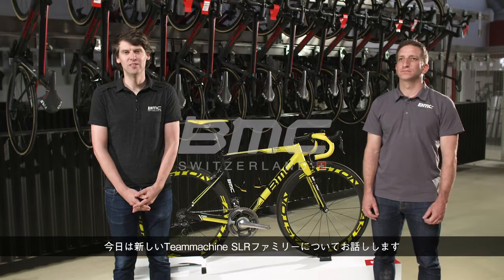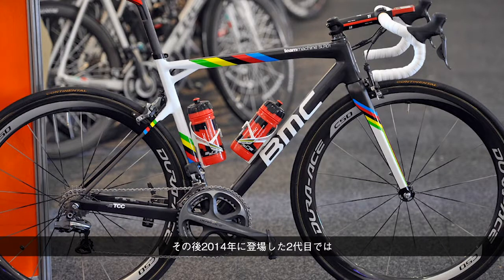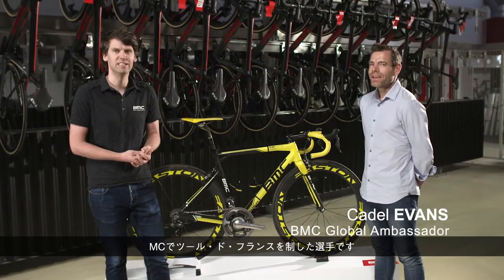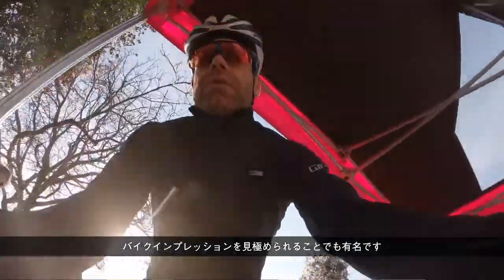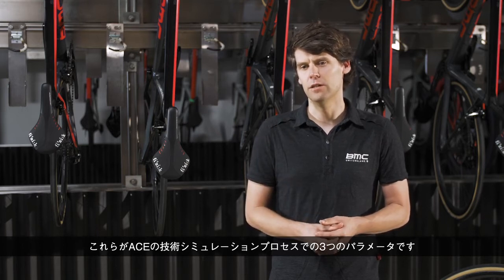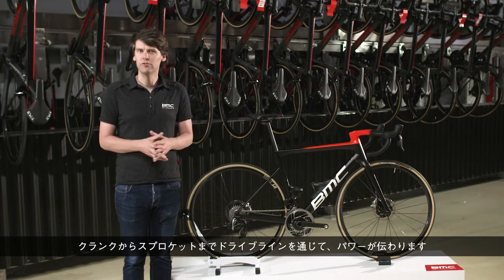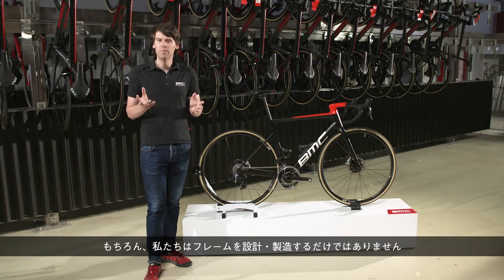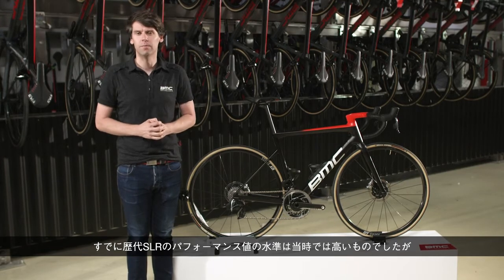BMC Teammachine SLR 開発説明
4代目となる新型SLRの開発はどのような考えや技術によって完成したのか。
カデル・エヴァンスや技術者たちへの質問も交えながらのTechTalkです。
BMCの詳細な情報はこちらから。